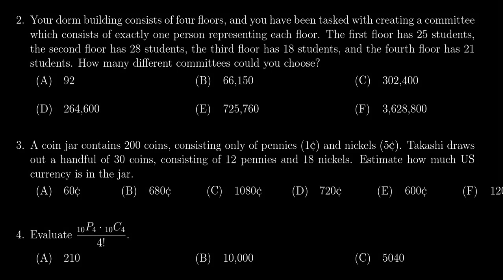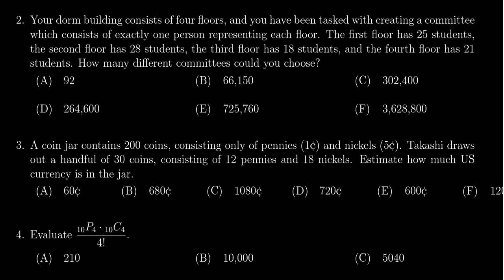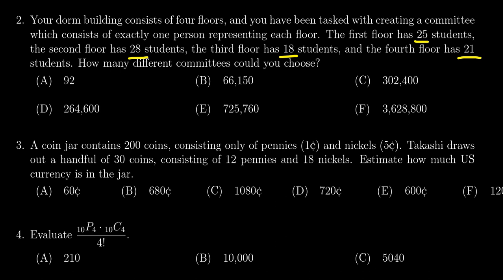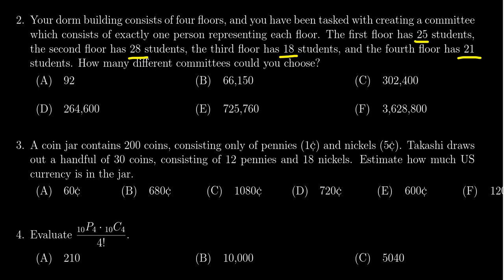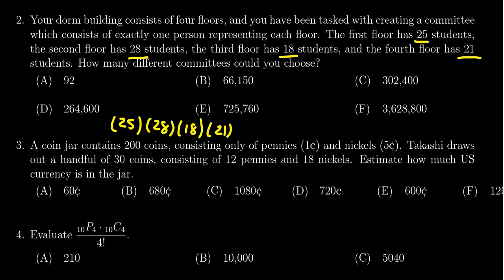Math 1030, Exam 4 - Question 2 (Fundamental Counting Principle)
We count the number of committees using the Multiplicative Principle of Counting.